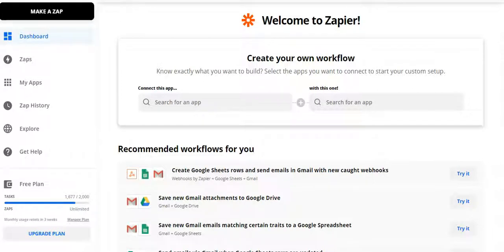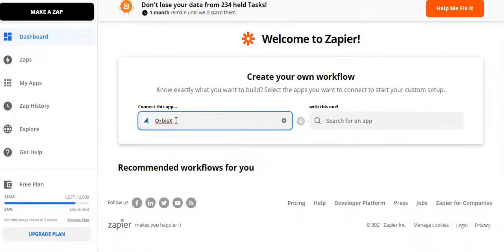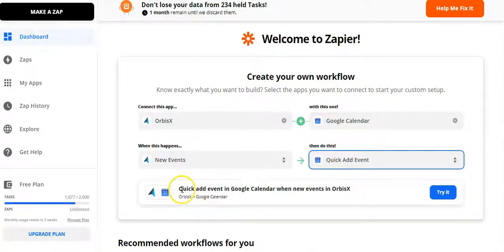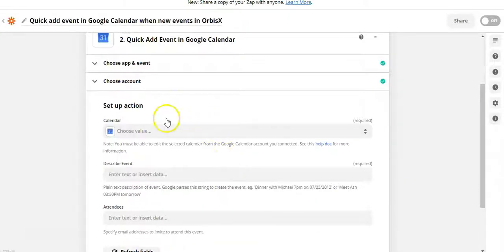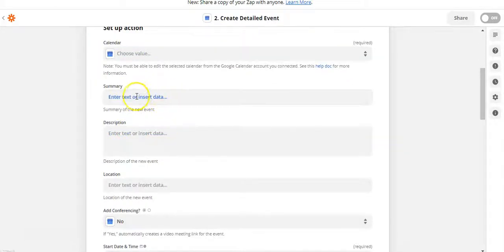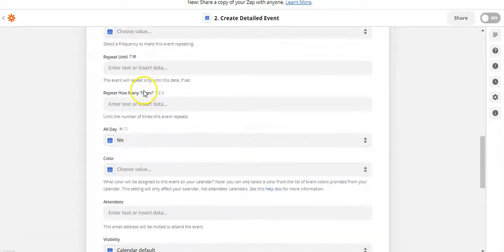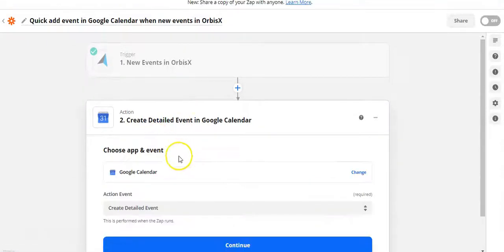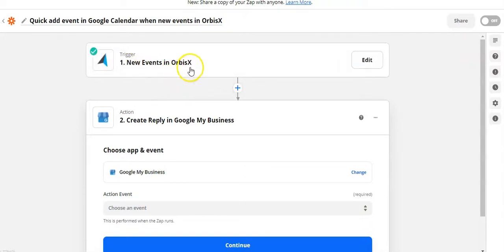Zapier + OrbisX CRM for Detailers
Learn how to setup Zapier to connect OrbisX to thousands of apps like Quickbooks, Google Calendar, Wordpress, GravityForms, Slack, Google My Business, Facebook Pages and soo much more.